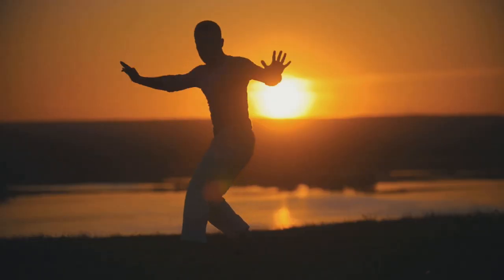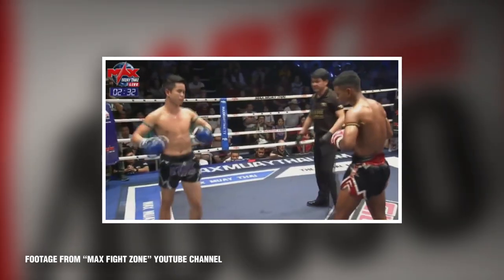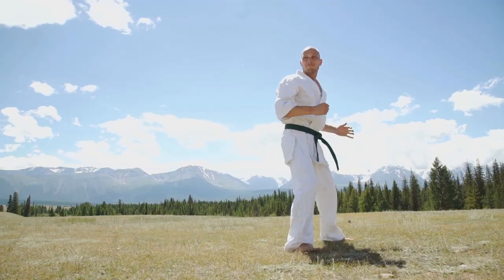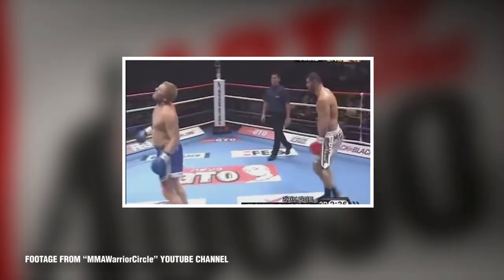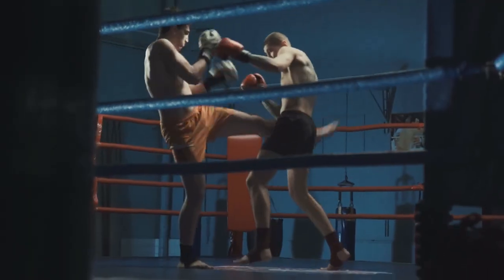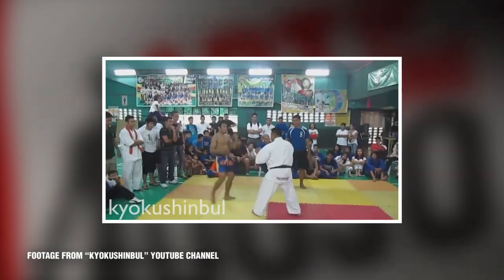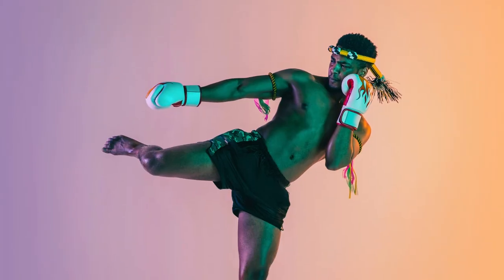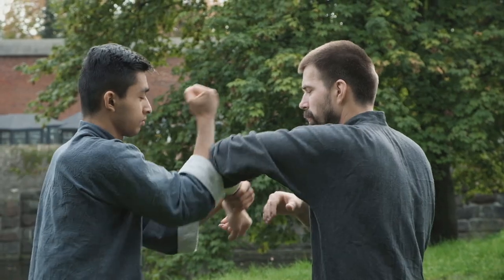Why You Should Learn the Muay Thai Leg Kick? | ART OF ONE DOJO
The Muay Thai leg kick is one of the strongest and most effective kicks in competitive sports. While many arts have versions of it, it stands as a symbol of the power and conditioning Muay Thai training offers. Today we look at this kick, the pros and cons, and why everyone should include this in their martial arts regimen.